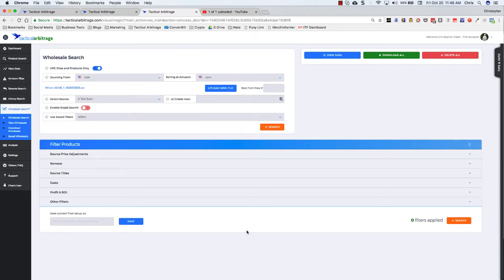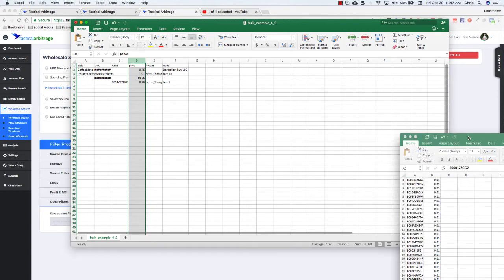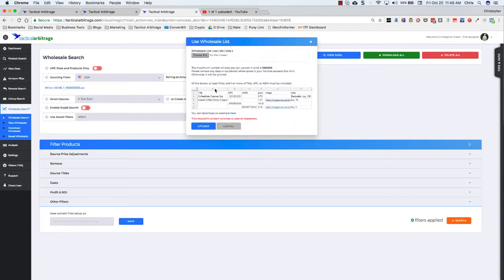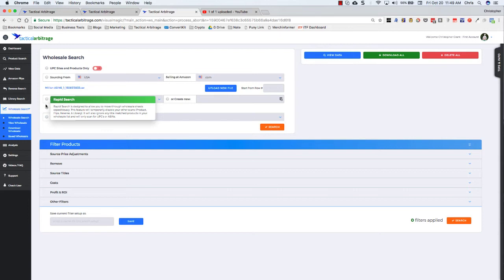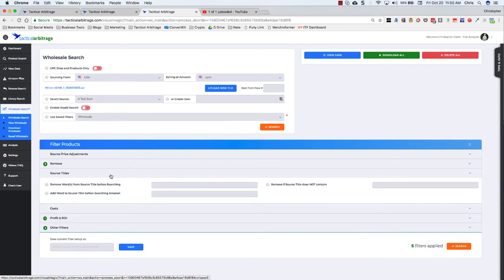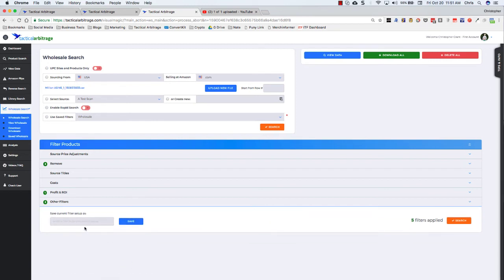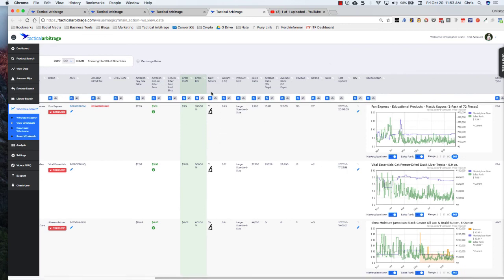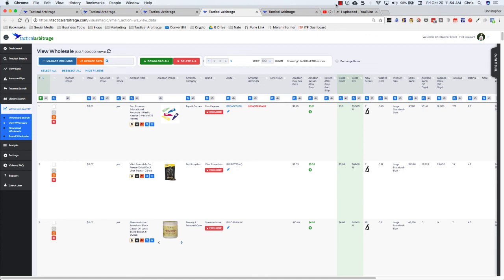Tactical Arbitrage Wholesale Search Tutorial & Walkthrough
The Tactical Arbitrage Wholesale Search is an incredibly efficient and fast way of running wholesale lists, finding wholesale leads, and also reverse sourcing those wholesale lists for other sources of inventory.

Sounds like a mouthful but i try and break it down into 7 minutes in this video.

If you want to become a tactical Arbitrage User click on my link below (I will make a small commission) and you can get a 10 DAY FREE Trial by using code CLEARTHESHELF

If you want to crush your sourcing and learn every trick in the book about how to properly use Tactical Arbitrage and crush your sourcing goals please check out my complete course.